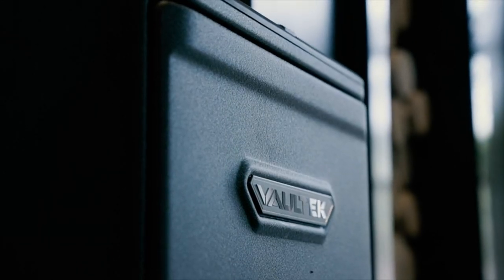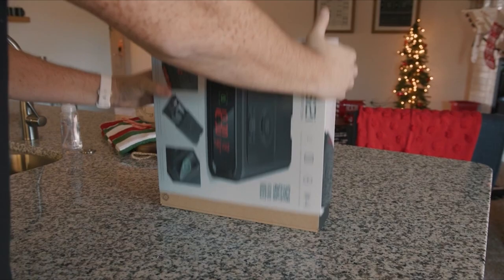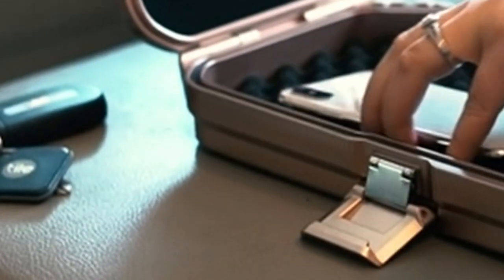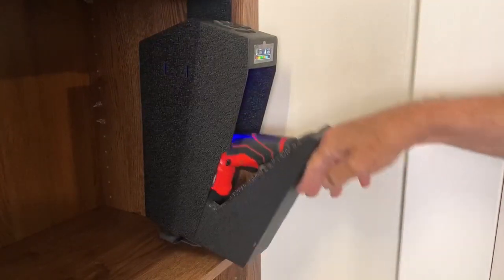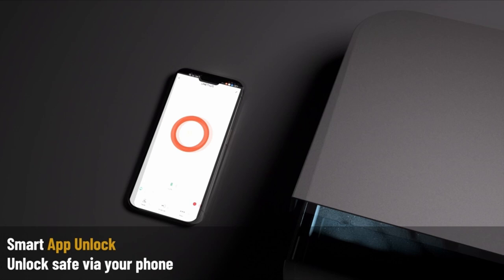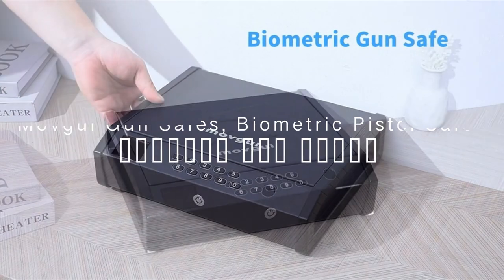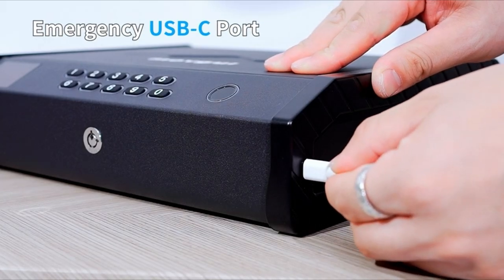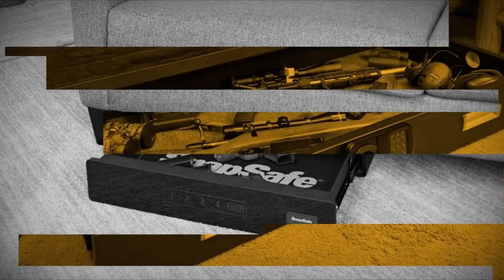“8 Best Bedside Gun Safes In 2024: Top Picks for Quick & Secure Access” 🔒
Need a reliable bedside gun safe for fast access and maximum security? 🔒 This video reviews the best bedside gun safes designed to keep your firearm secure but accessible when it matters most. From biometric locks to keypad safes, find the perfect option for your home defense needs. Stay safe and prepared! 🛡️
Links: 🔥